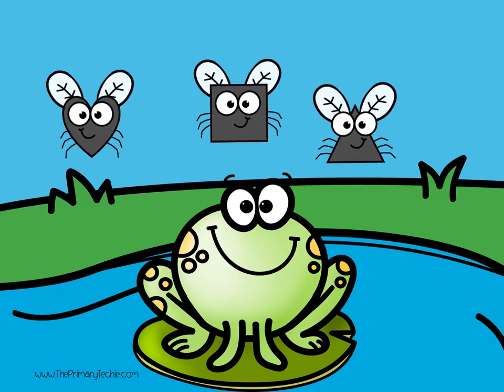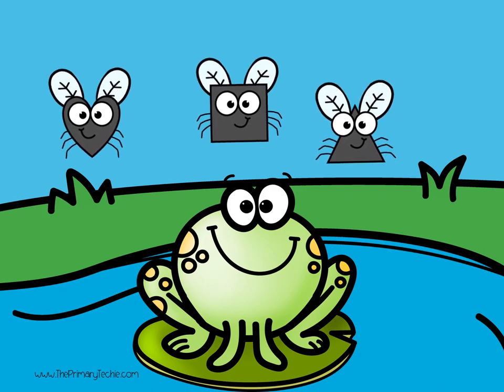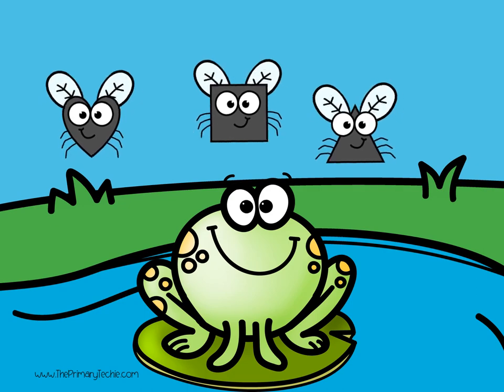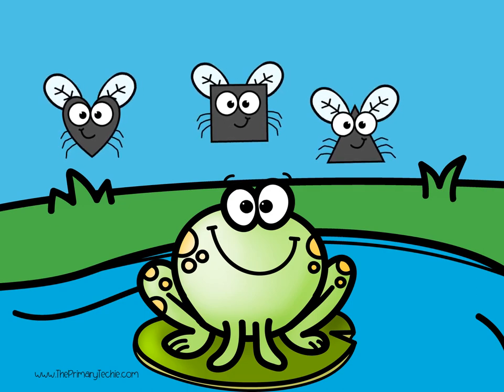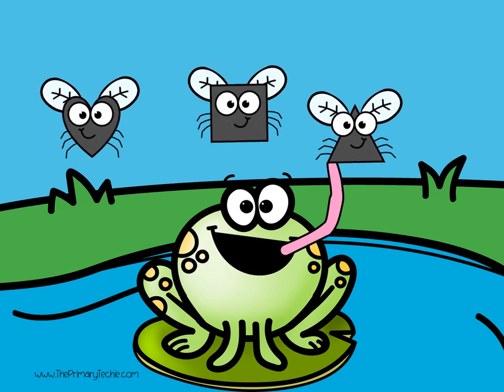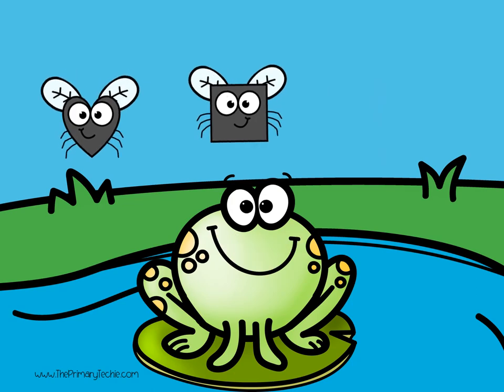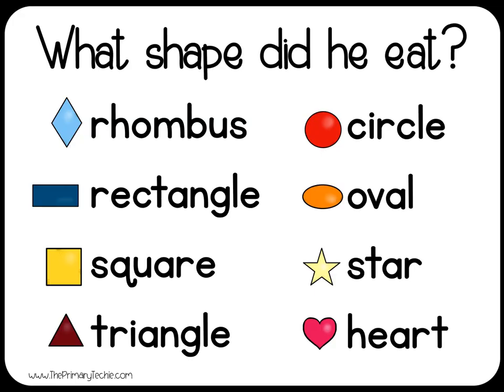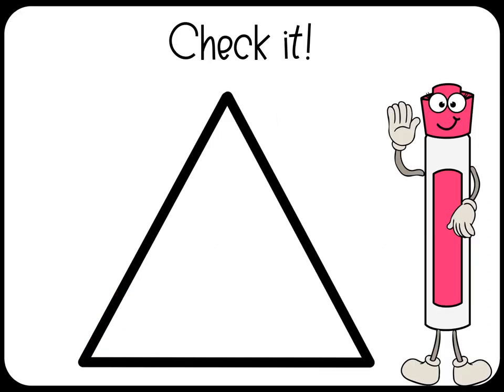Frog Lunch 2D Shapes - Spring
This video is a part of the Kindergarten Spring bundle.